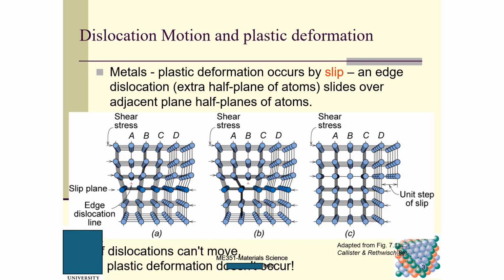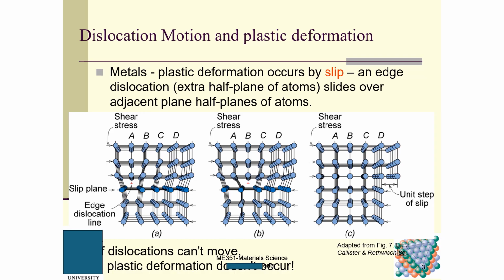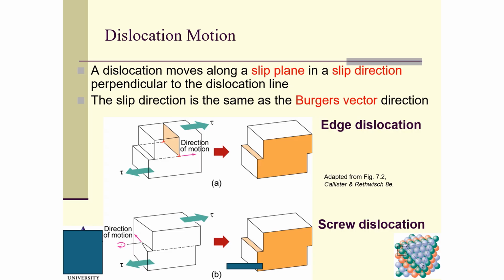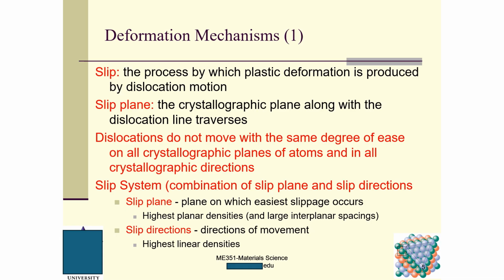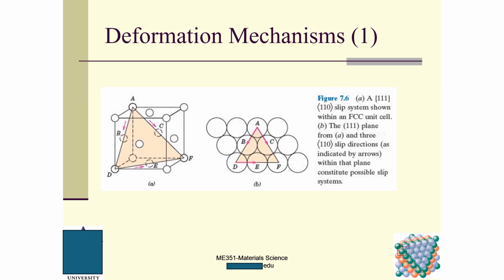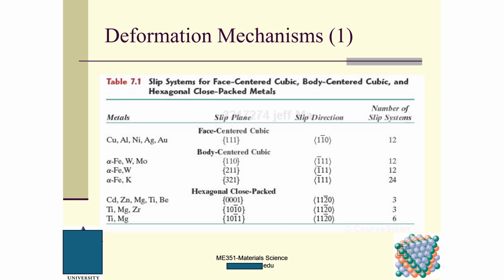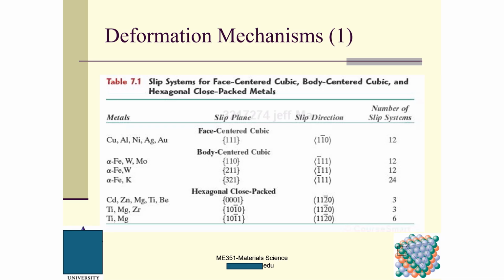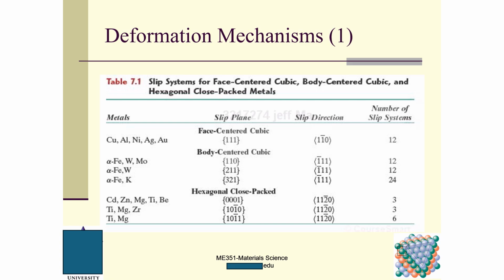Materials Science Lecture 10 final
Dislocations and Strengthening Mechanisms (1)